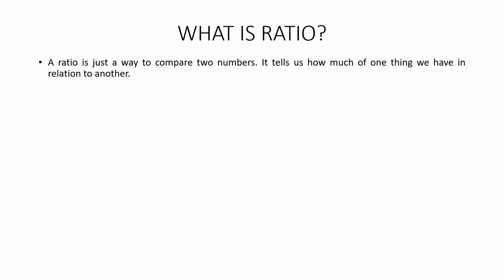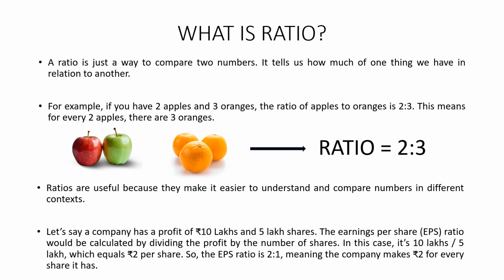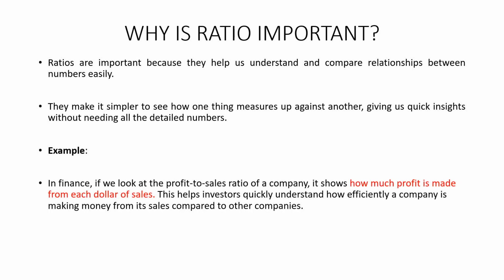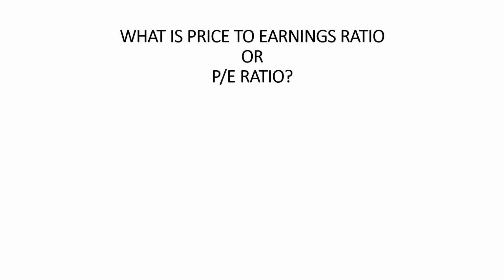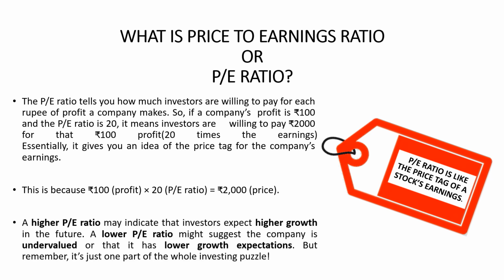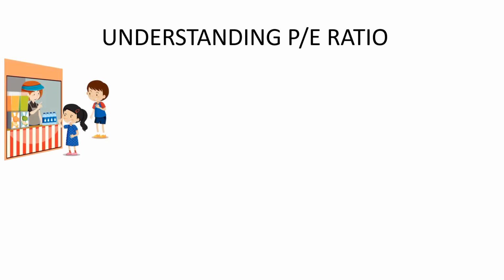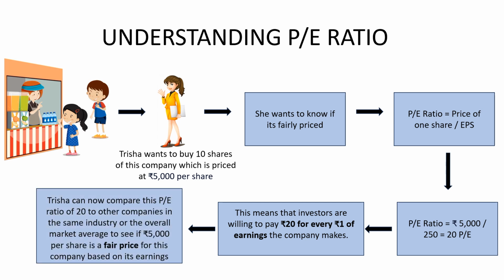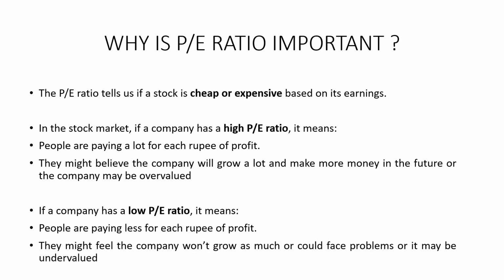"Decoding the P/E Ratio: Part 2 -Unleashing the Power Behind Stock Valuations" P/E Ratio@kyebyeway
Please click on this link to watch the video P/E Ratio - PART 1

Unlock the secrets of the P/E Ratio (Price-to-Earnings Ratio) and take your investing skills to the next level! 📈 In this video, we break down:

🔹 What is the P/E Ratio?
🔹 How to calculate it with real-life examples
🔹 Why it's a key tool for evaluating stocks
🔹 The difference between high and low P/E ratios
🔹 How to use the P/E Ratio to identify undervalued or overvalued stocks in the market

Whether you're a beginner or looking to refine your stock-picking strategy, understanding the P/E Ratio is essential for making smarter investment decisions. Don't miss out on this crucial knowledge!